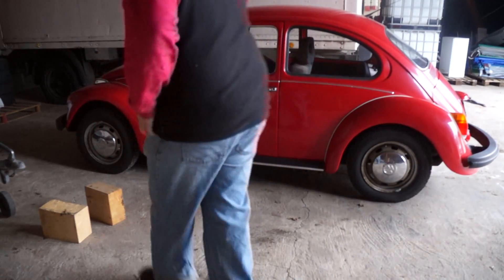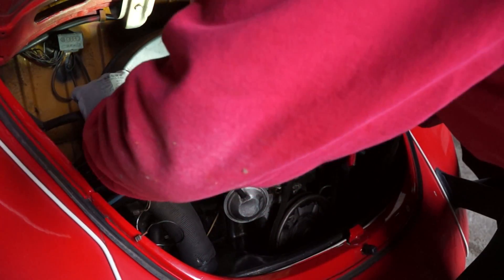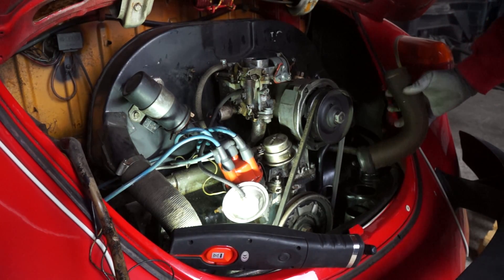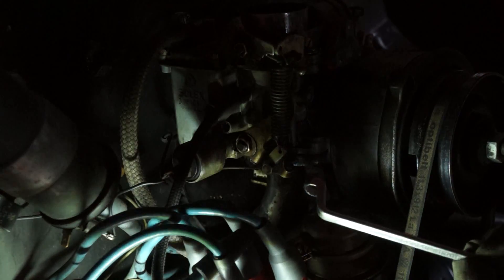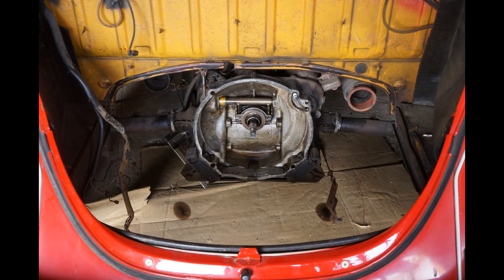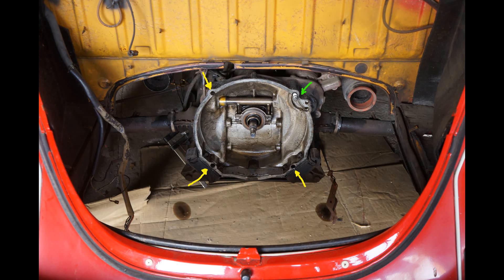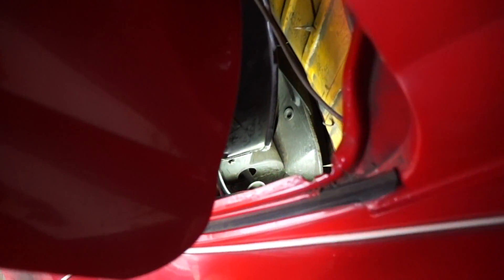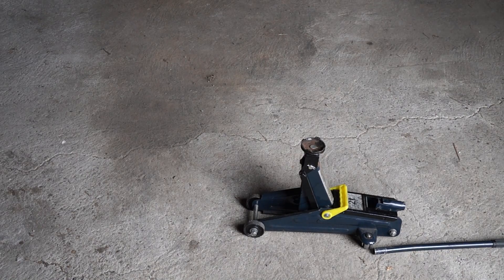VW Bug engine removal, with out a car lift.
This video shows how i pulled the engine out of my VW bug with out a car lift. I hope it helps you.